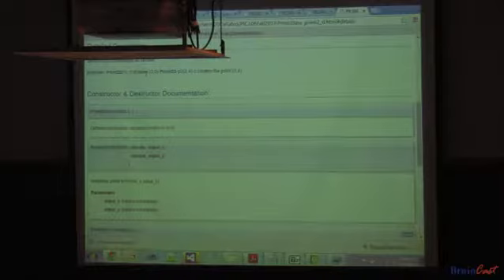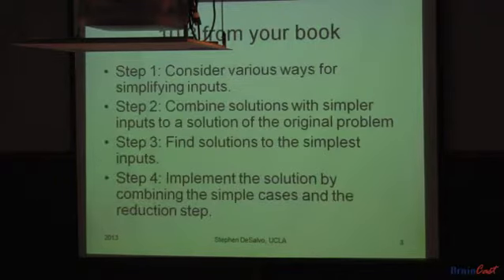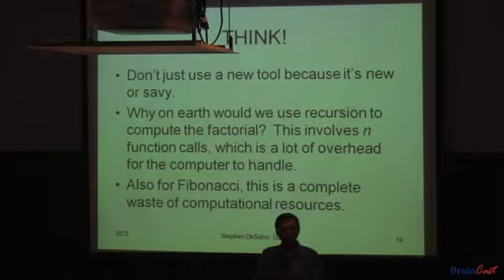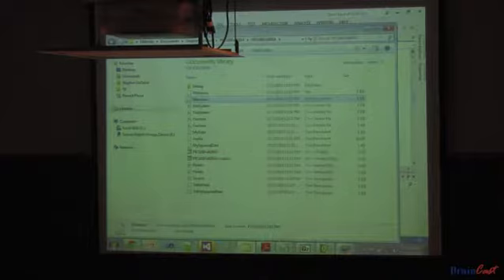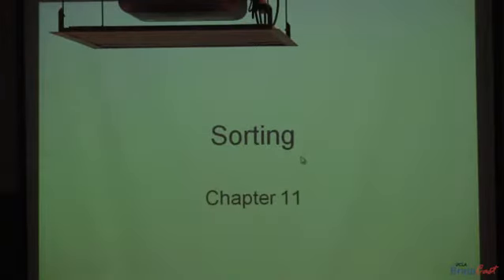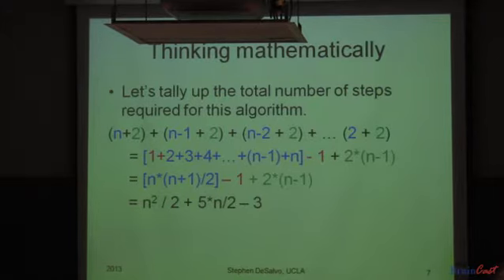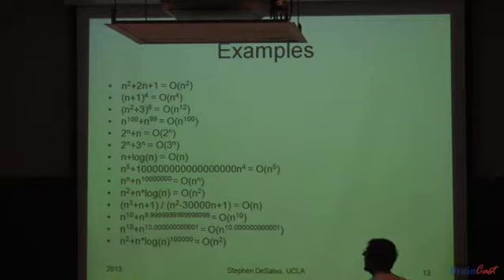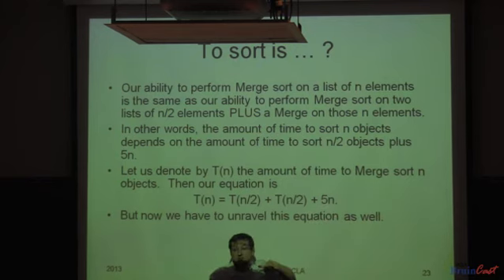Intermediate C++ 14& 15 -- Recursion and Sorting, Selection Sort, Big O, Merge Sort